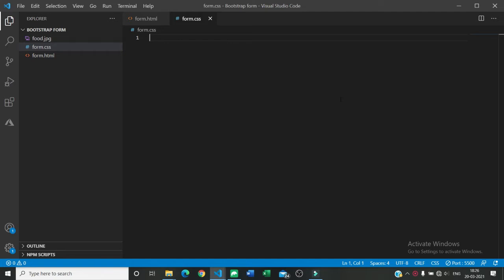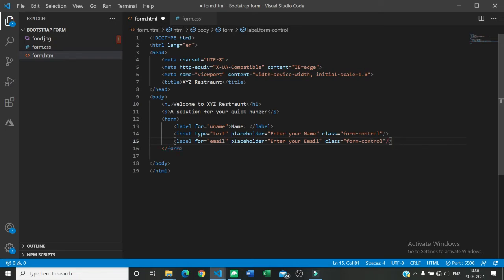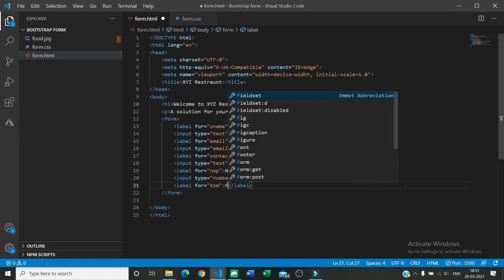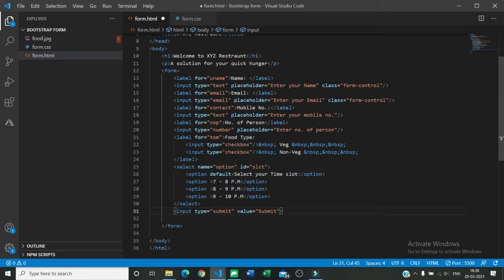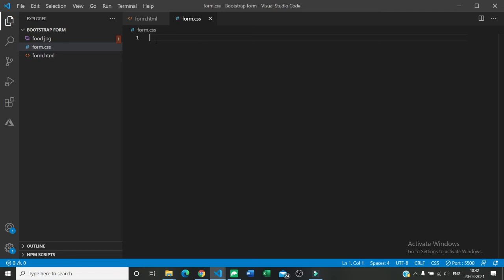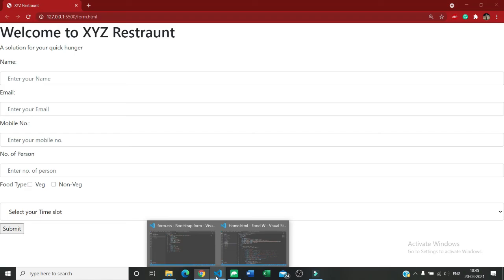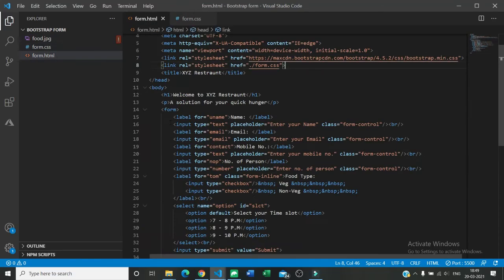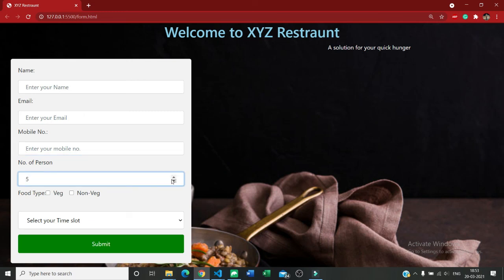Create a beautiful Form for your website using CSS and Bootstrap class | Frontend Development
Create a Form for your website using HTML and CSS only.
Form is the most required element for any website. It required for Login and Register.
In this video, we are creating a form for table booking in Restaurant.

Learn it, practice it,  and explore CSS as much as you can.